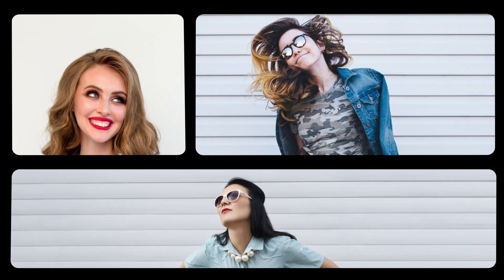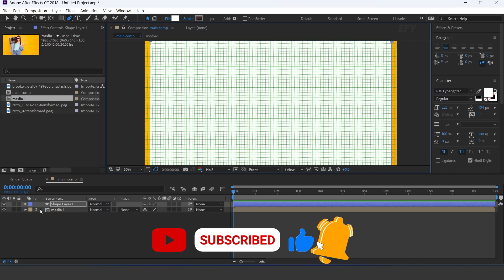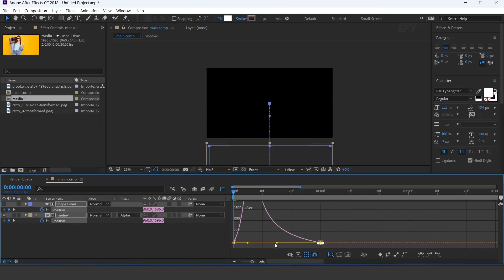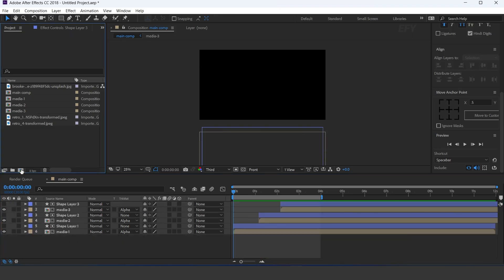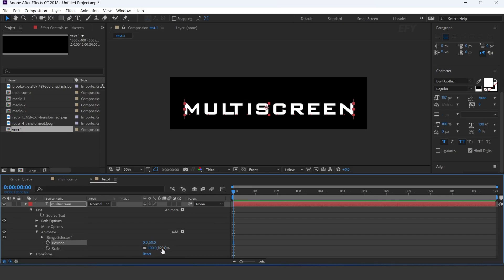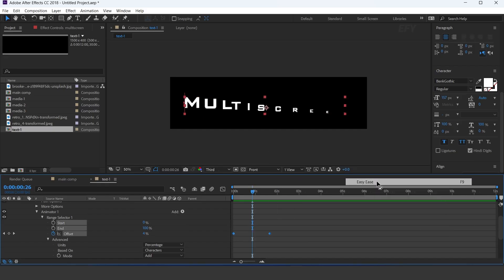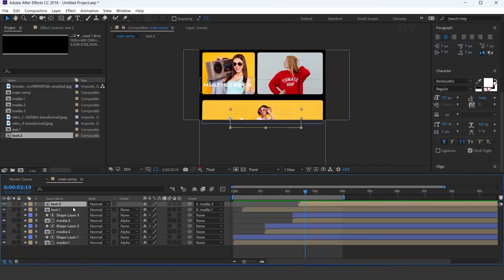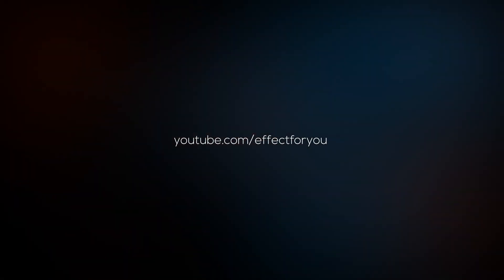Multiscreen Slideshow in After Effects | After Effects Tutorial | Effect For You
Hey everyone welcomes to another after-effects tutorial, today we are going to create a "Multiscreen Slideshow " in after effects, you can use this type of animation for your intro and any projects, I hope you like this video, Enjoy :)